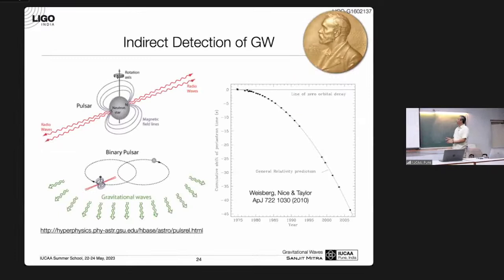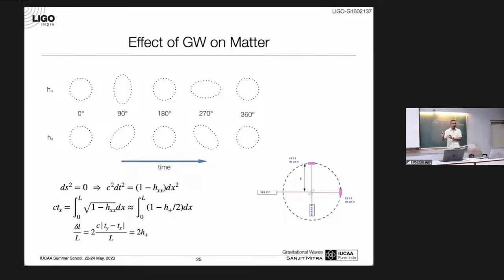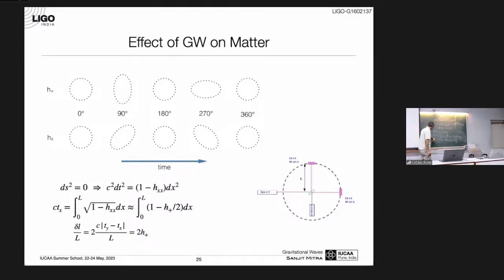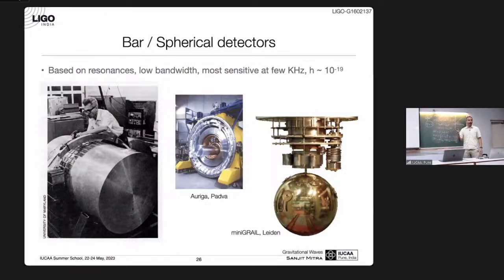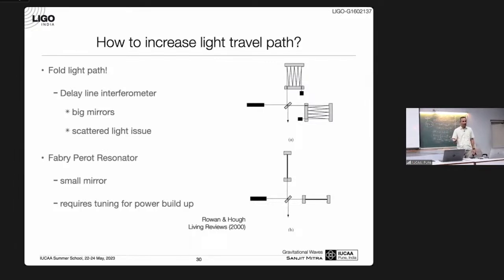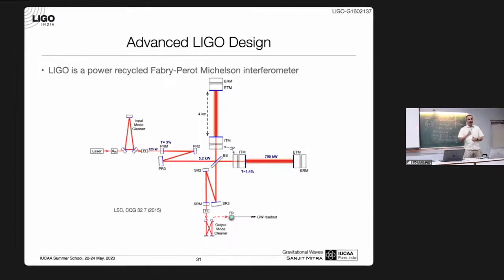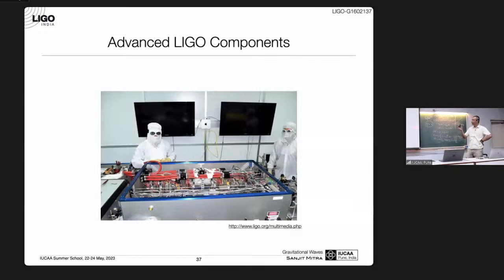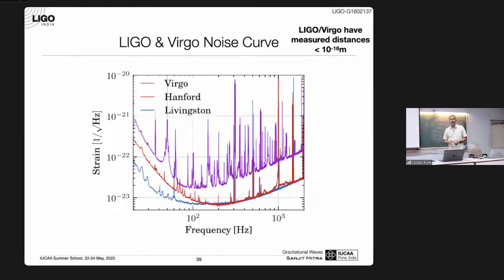ISSAA & RCAA 2023: Prof. Sanjit Mitra - Gravitational Waves & LIGO (II)